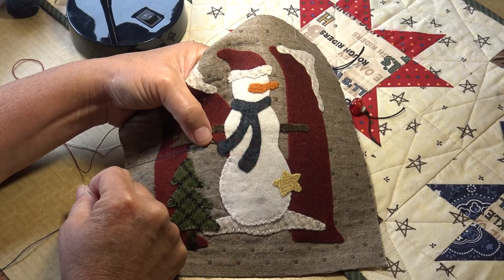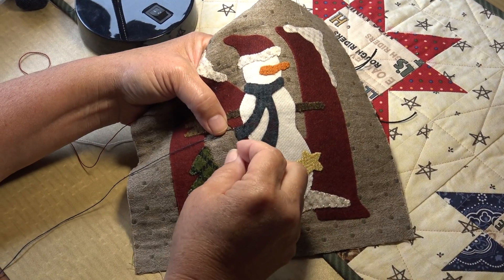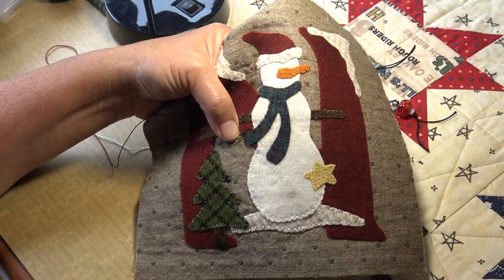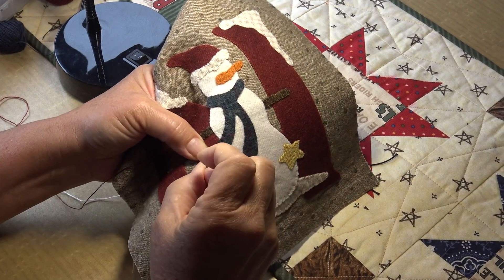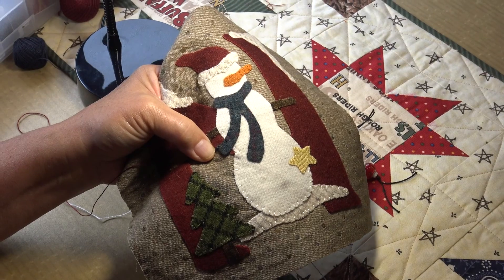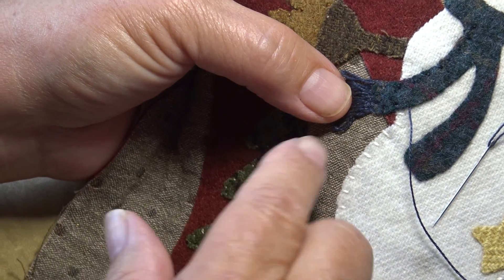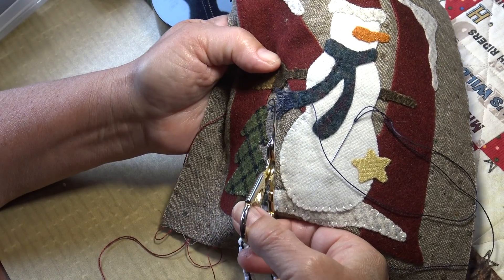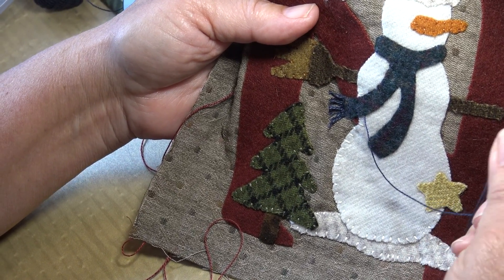Wool Stitchin in Oceana Part 2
Stitching on the Road is the best!  Especially when the weather isn't so great!